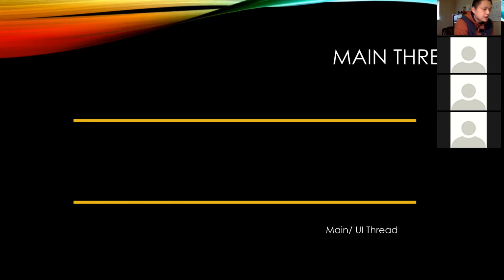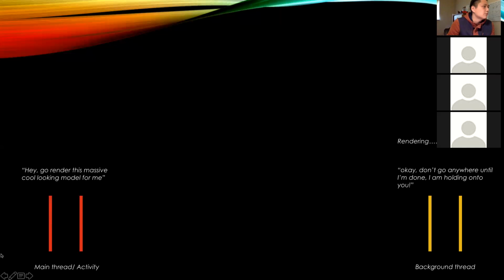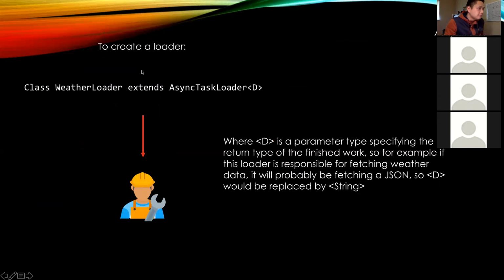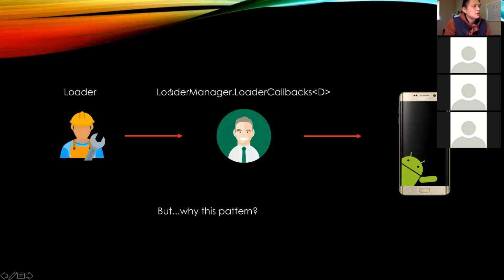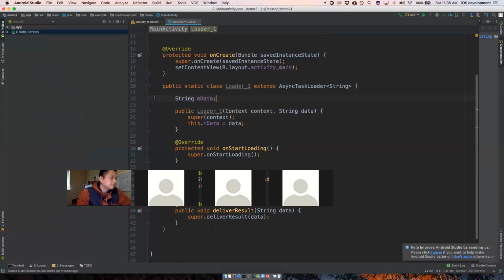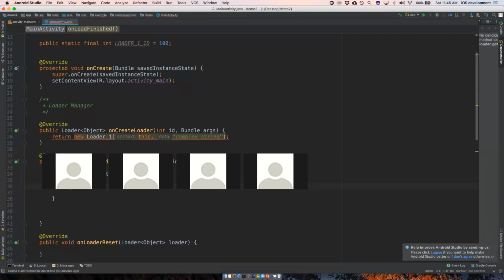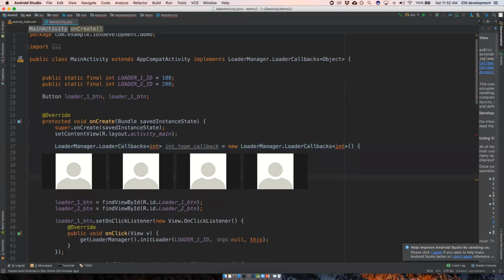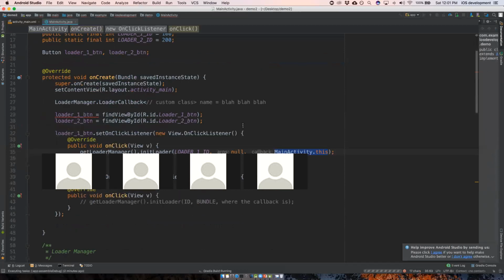Android tutorial: AsyncTaskLoader - top level down overview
This is a tutorial on AsyncTaskLoaders, specifically on what they are and why they are needed in the first place. Explanation will be from top level down to the code level,